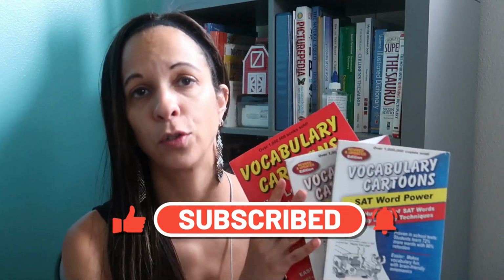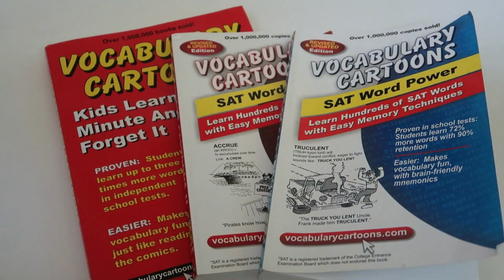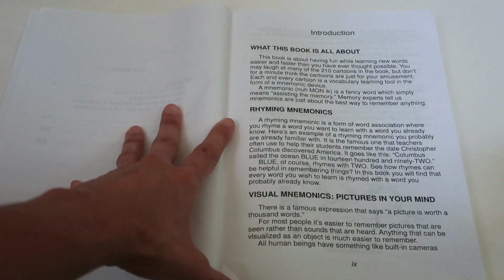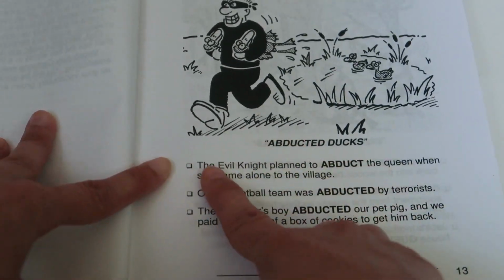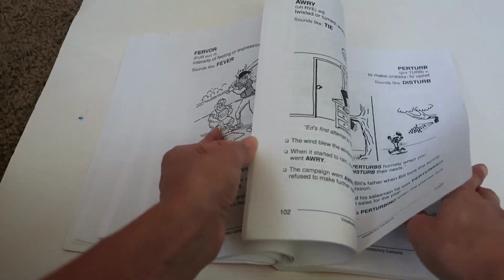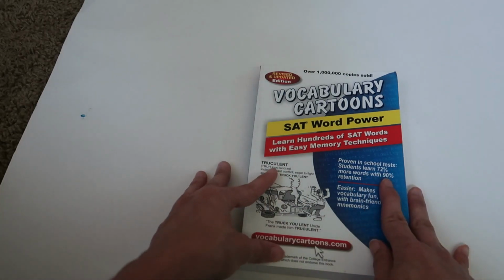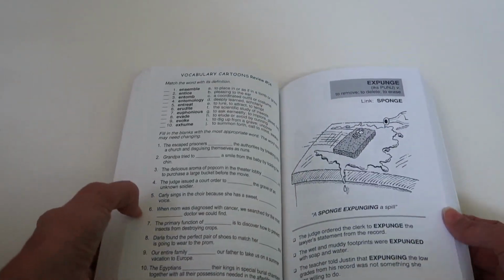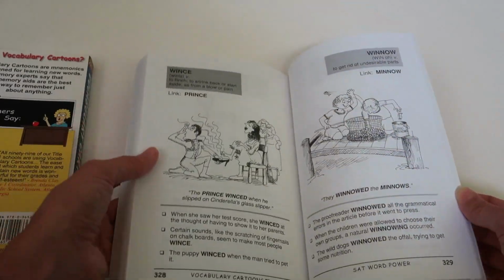Making Vocabulary in your homeschool FUN! || Vocabulary Cartoons Review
In today's Video I want to show you Vocabulary Cartoons. The FUN way to learn vocabulary in your homeschool!

Instagram.com/vani_mrs_mom